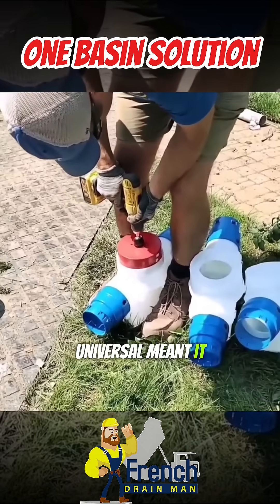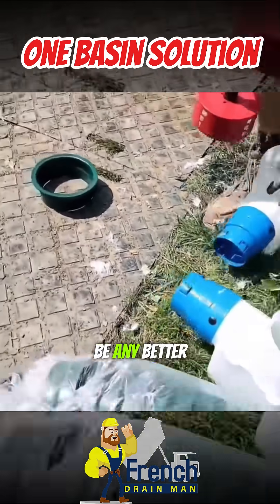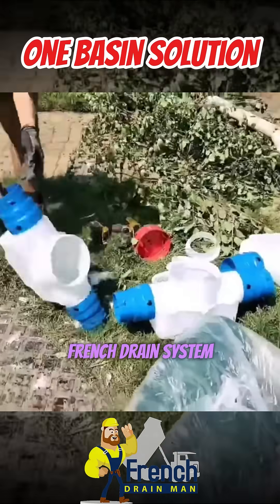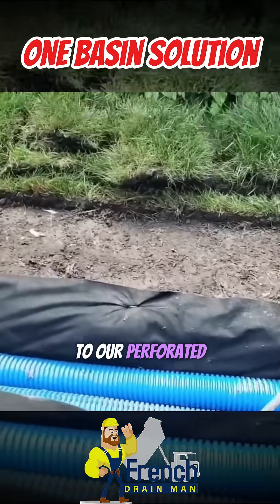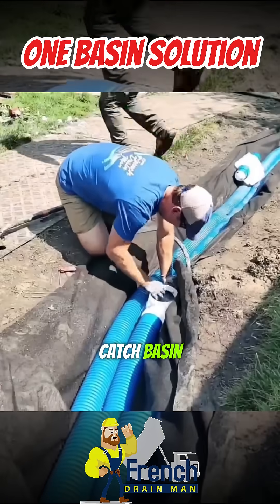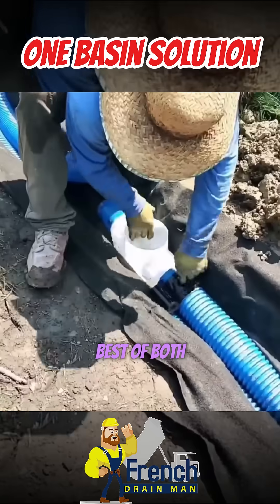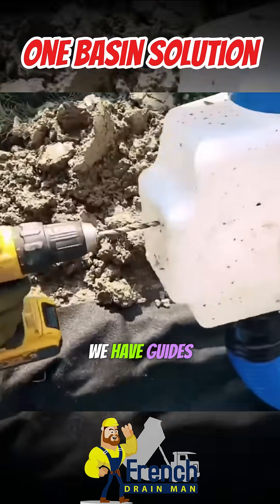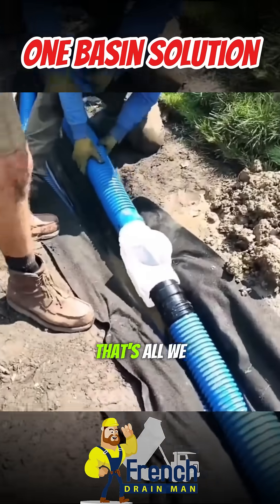How to Combine a Yard Drain and French Drain the Right Way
One Basin, Two Jobs: Roof & Yard Drain Simplified

For decades, “universal fit” meant nothing really fit right. But not anymore. In this video, French Drain Man shows how contractor-engineered drainage parts finally deliver the perfect fit — designed by the pros who install them every day.

Watch as we take one inline catch basin and transform it from a roof runoff collector into a yard drain inside a French drain system. One part. Two jobs. Perfect integration.

Here’s what you’ll learn:
✅ How to combine a French drain and yard drain for maximum efficiency
✅ Why a solid pipe + perforated pipe combo handles both surface and subsurface water
✅ How to modify a single inline basin to work with a 6” grate for bulk water intake
✅ How contractor-designed parts reduce inventory and simplify installs
✅ Why precision guides and durable fittings save you time and labor

By using one basin that’s built to handle multiple drainage setups, you’ll save time, money, and frustration—without compromising performance. This is how real pros build systems that last decades, not seasons.